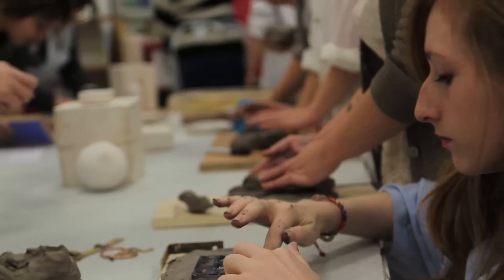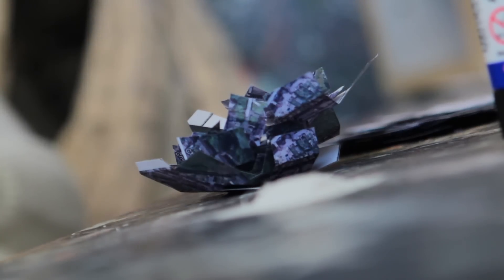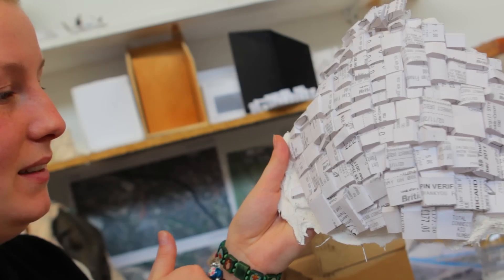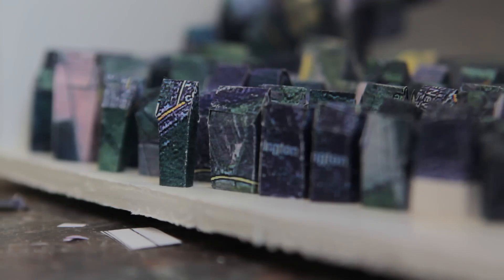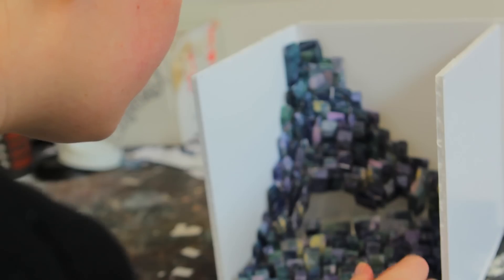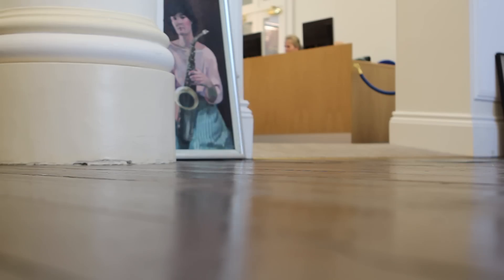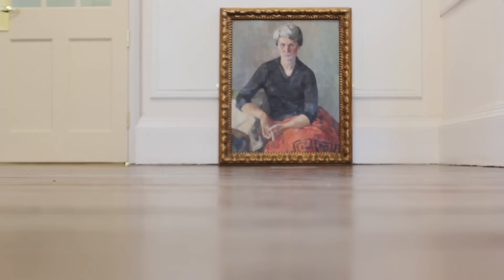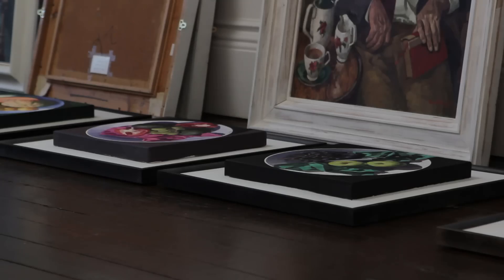Study Art Practice: Hannah is an art degree student at Glamorgan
Hannah talks about the BA (Hons) Art Practice degree at the University of Glamorgan. You can find out more about studying art and all our art courses